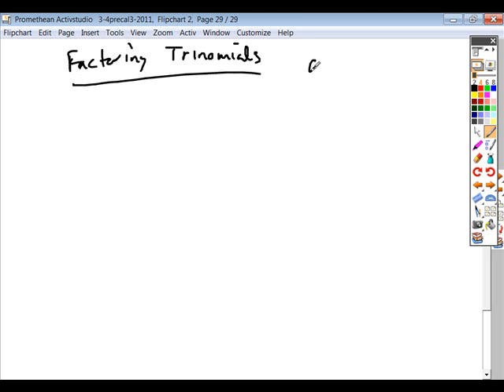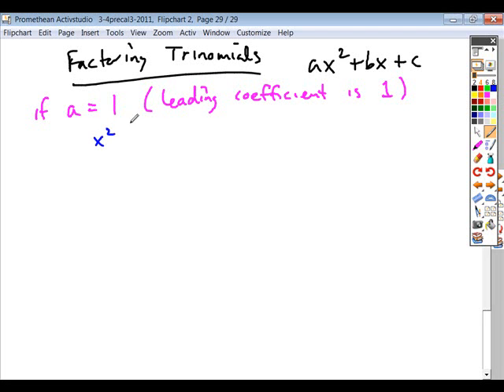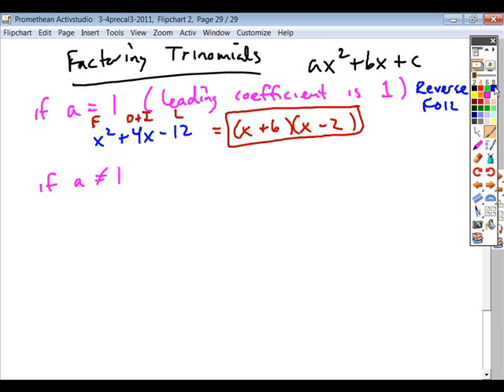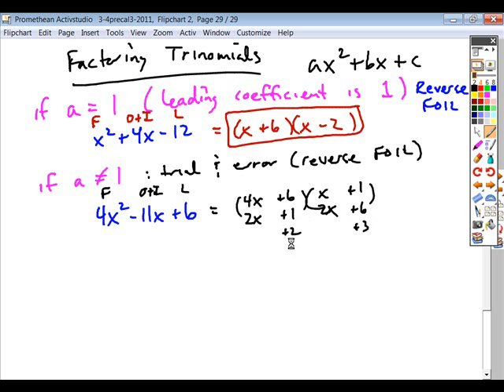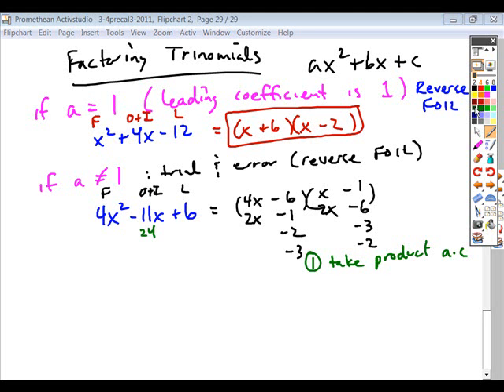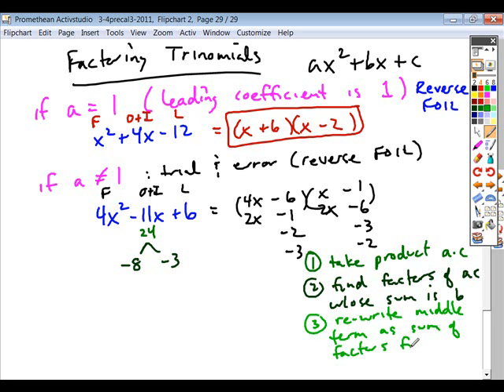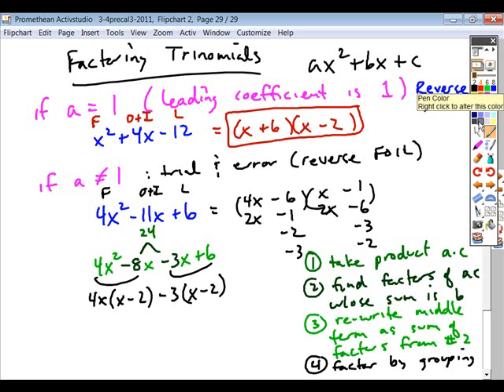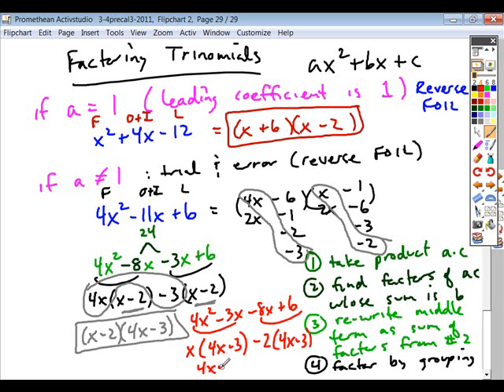3.4pre_factor_tri.wmv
3.4 precal prep factor trinomials